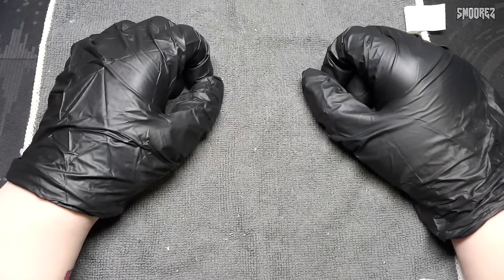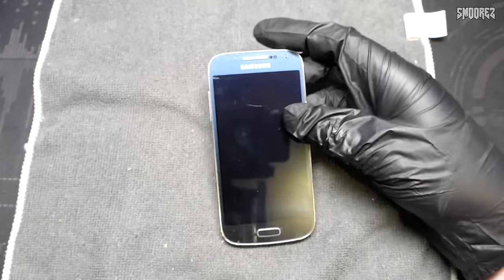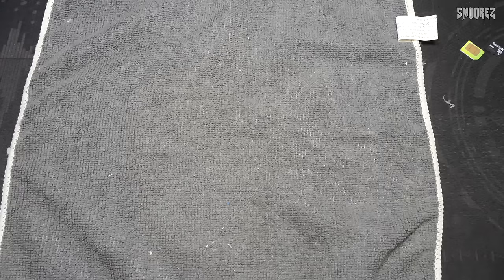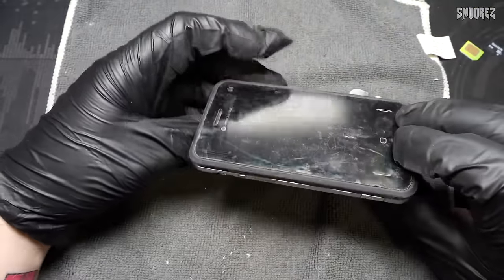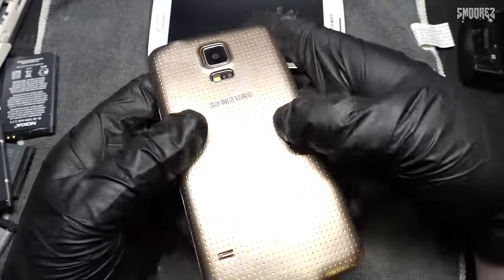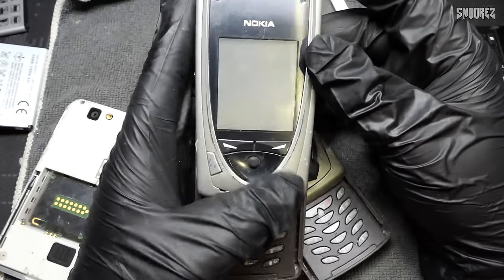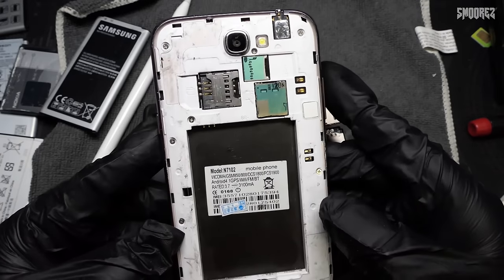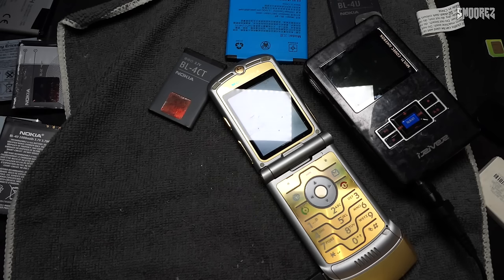ABANDONWARE (Ep.3) FAILED JOB LOT 3 - Spending $590 at E-Waste for Retro Phones, Smartphones etc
Welcome back to another installment in my Abandonware series.
Pretty much the same as the last one, just uploading most of my scrapped videos just so you can what happens when a video doesn't go right or when I just give up on it.

Filmed only a few days after the last one, this one is just testing some older and newer phones and just casually rambling. This was of course in 2020 and things weren't the best.
I gave up on this one due it being late in the night and I guess the other job lots I was working on were more important and thus this ended up scrapped.

As always, I do hope you enjoy this one regardless and I hope you learn something new or get a laugh from this silly video.

Super Legit Timestamps:
Abandonware Intro: 0:00
What Devices I got: 1:52
Testing them: 47:45
Abandonware Outro: 1:32:16

SOCIAL:
Second channel that's trying to work out which chair is comfier:
Music/Video:
Outro:
Mick Gordon - Cultist Base (Doom Eternal Soundtrack)